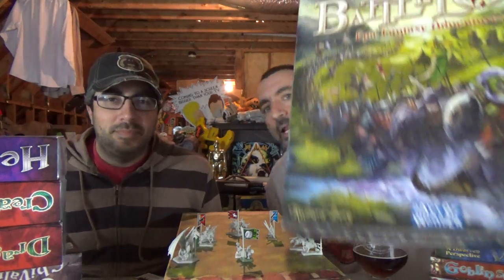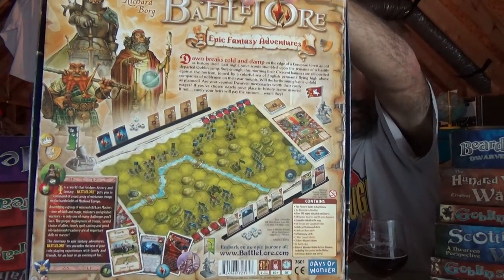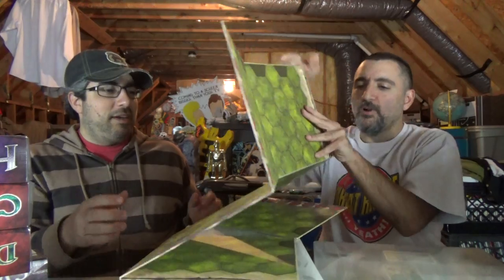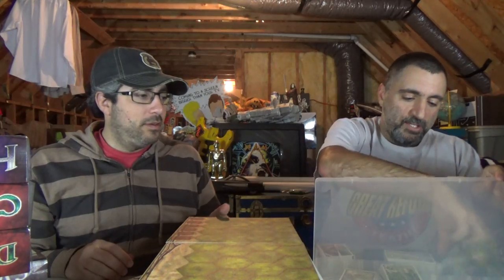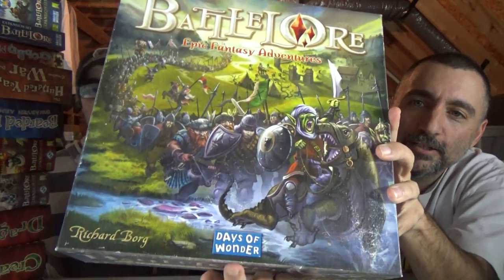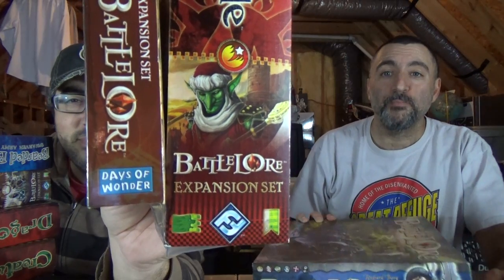BATTLELORE | A BUYERS GUIDE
Eric Teaches Tig How To Play One Of His Favorite Board Games: BattleLore !!!